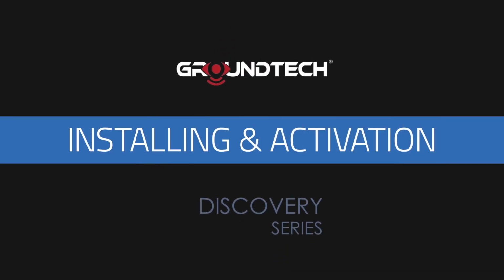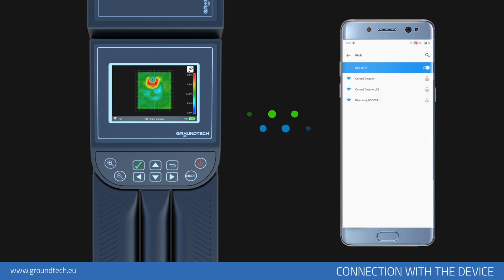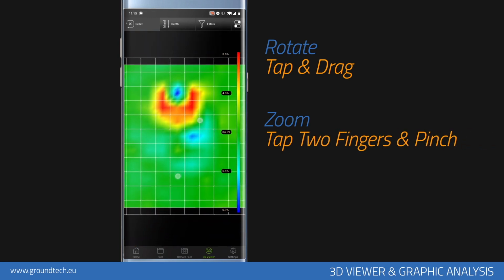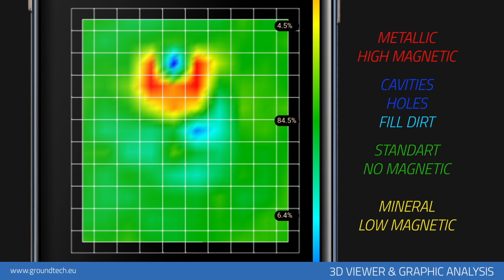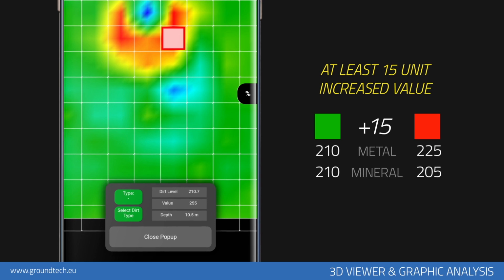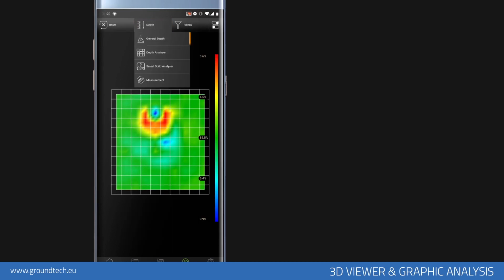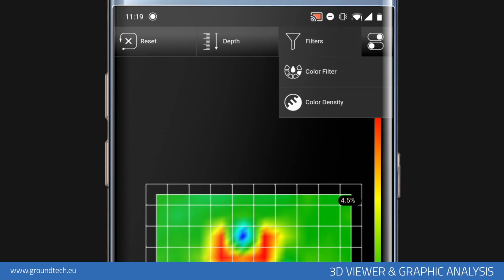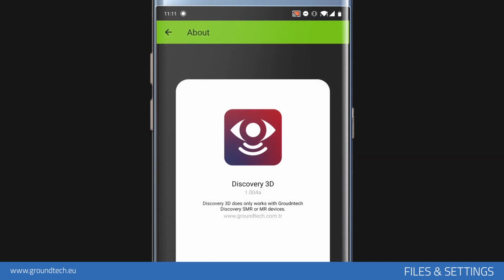Groundtech Discovery 3D - Usage & Detailed Graphic Analysis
New generation 3D Ground Scan "Discovery" User Manual Video Series

- Application activation.
- Wireless connection with the Discovery unit.
- Open saved files.
- 3D Analysis, metal - mineral separation, Depth analysis.
- Application general settings.